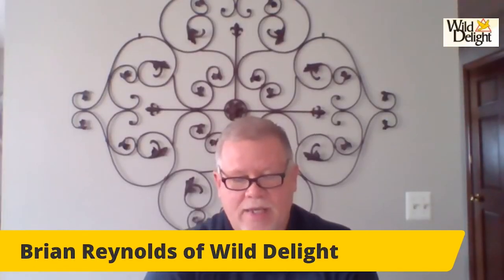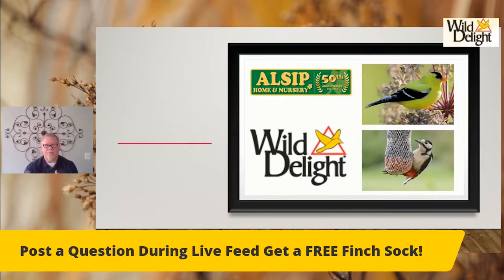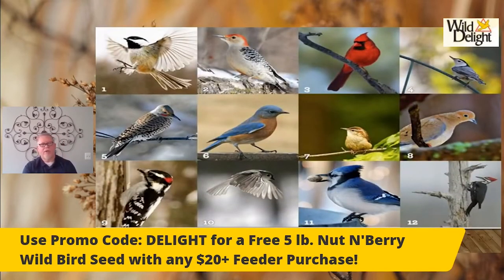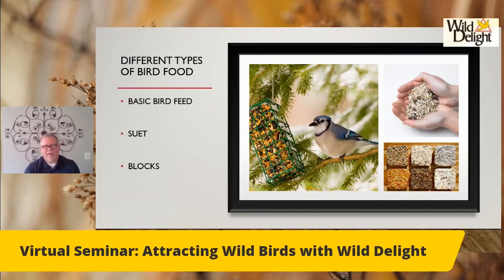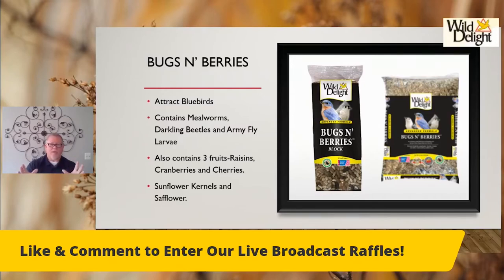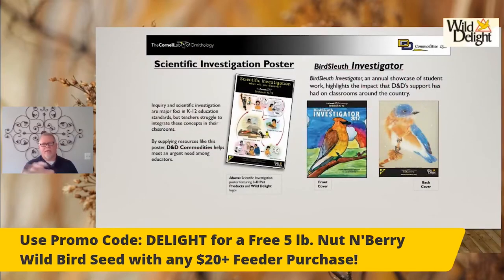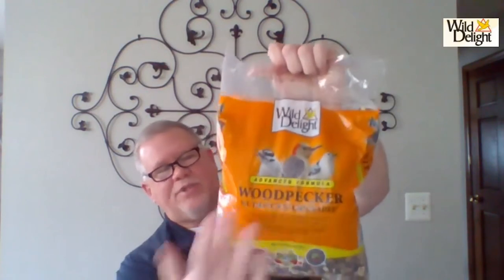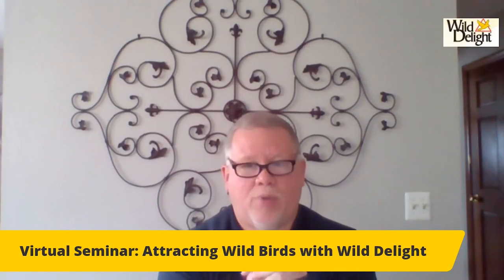FULL Wild Bird Virtual Seminar with Wild Delight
PLEASE NOTE: Any mention of raffles or promotions are now closed.

BIG thanks for Brian and Wild Delight for being our seminar hosts.
for all of your Wild Bird Feeding needs.

Whether you’re a seasoned aviary enthusiast – or simply enjoy spotting the striking colors of winter birds, Alsip Home & Nursery offers the area’s LARGEST selection of seed, suet, and sanctuary for our feathered friends. Wild birds offer many benefits to the landscape, so keep coming back with well stocked feeders, fresh water with the help of bird bath de-icers, and somewhere to cozy up this winter.